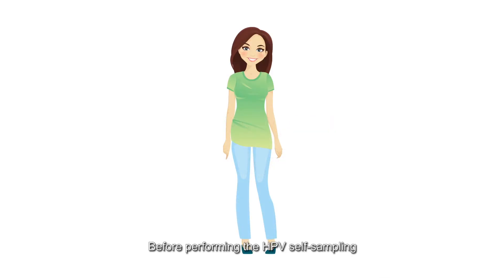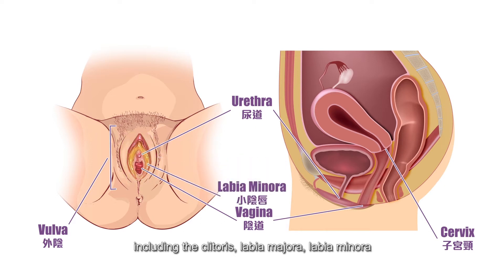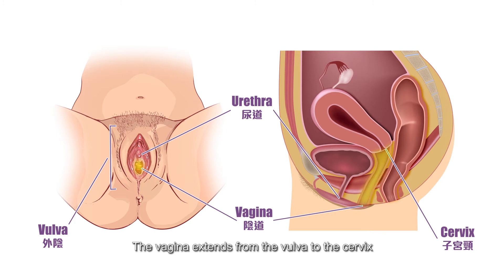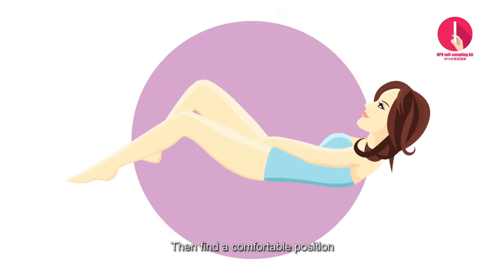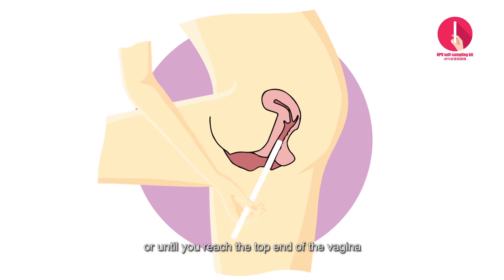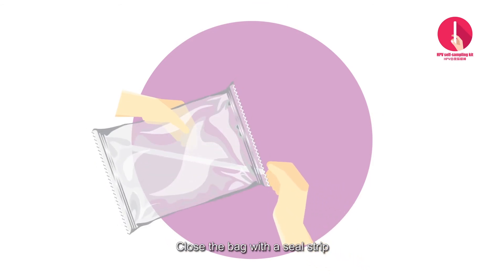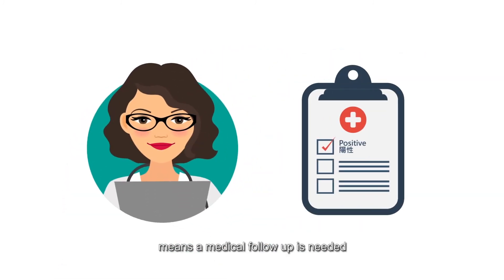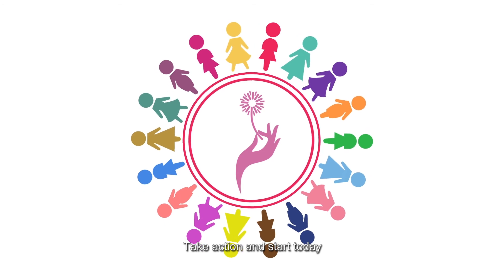How Do I Collect A Sample - HPV Self-sampling